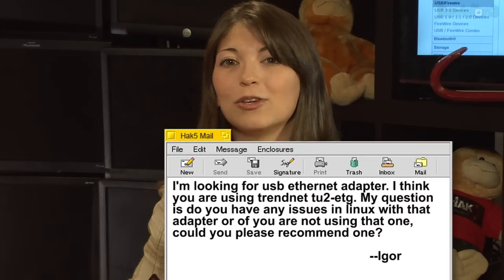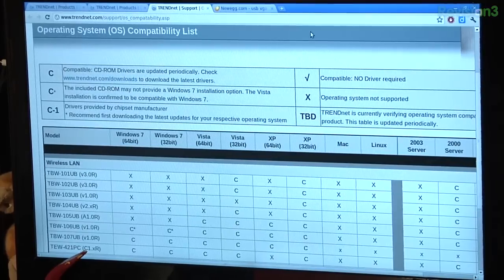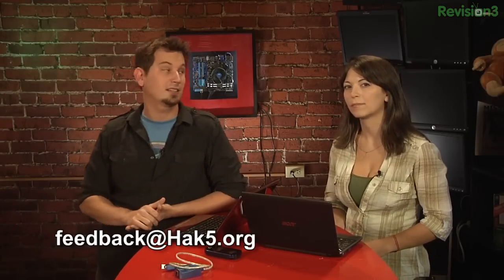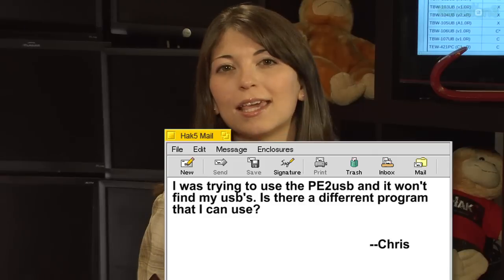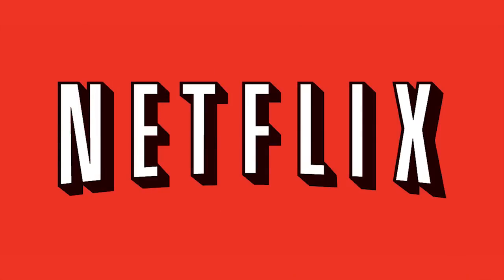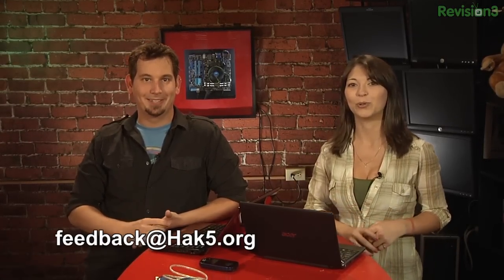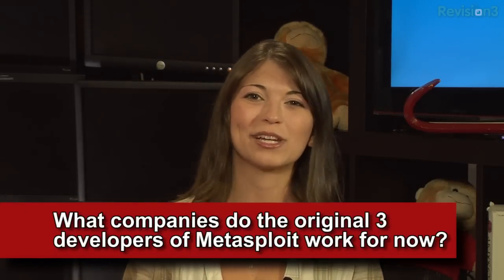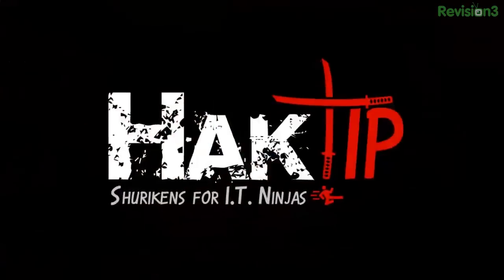Hak5 - USB Ethernet Adapters, BartPE and more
This time on the show, is one factor of authentication enough? No, of course it isn't. That's why the CEO and founder of Yubico is here to talk about the future of authentication. Plus Linux terminal tips, USB Ethernet adapters and more, this time on Hak5!